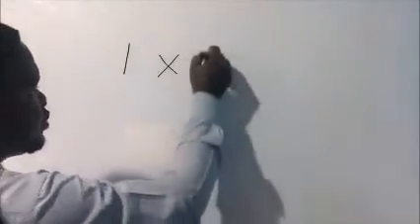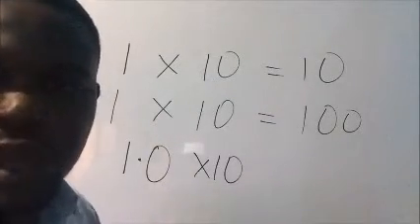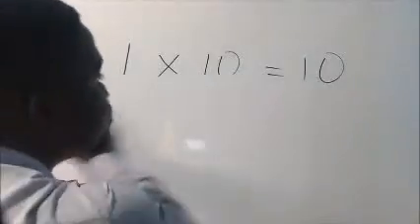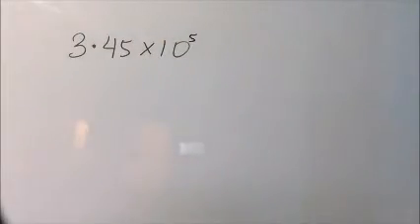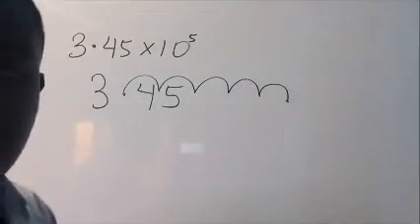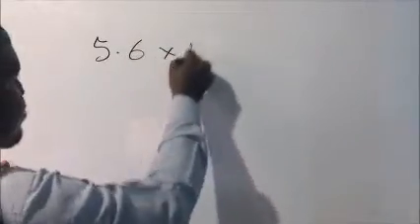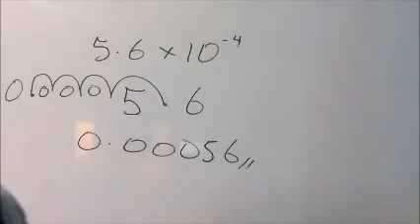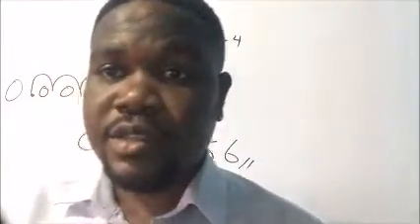STANDARD FORM TO ORDINARY NUMBERS